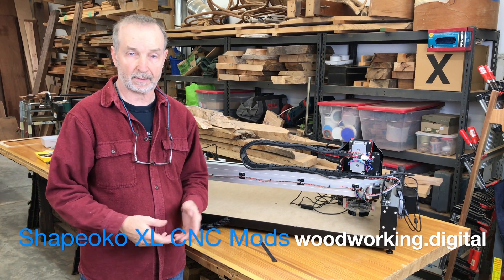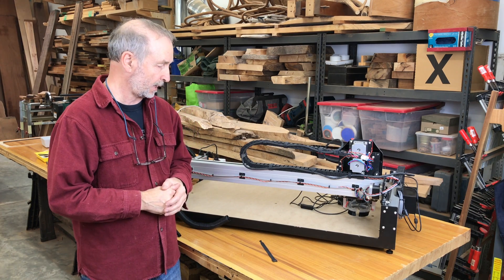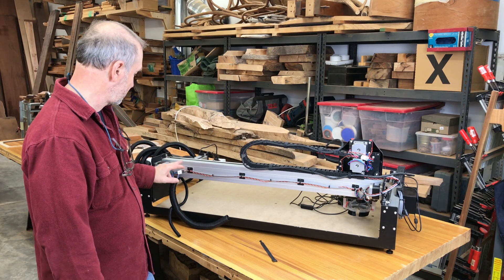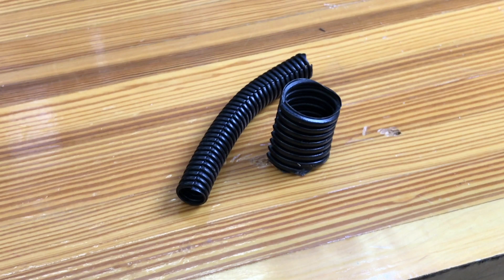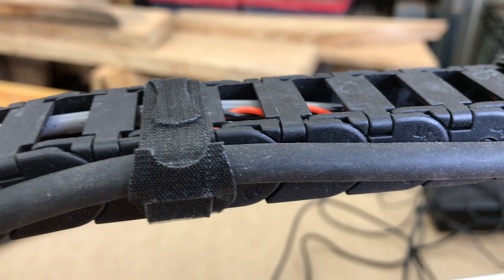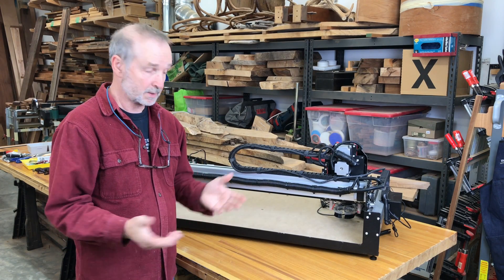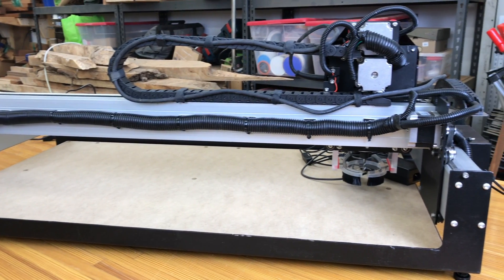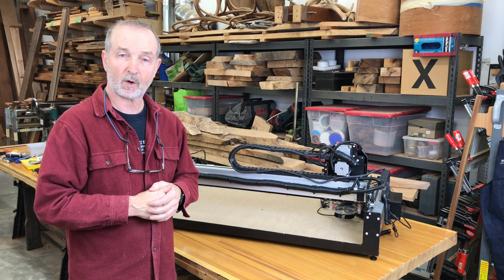Modifying the Shapeoko CNC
First of many mods I have in mind for the Shapeoko. In this video, I'm  covering up exposed wiring and connectors to keep dust out places that are very hard to clean up.